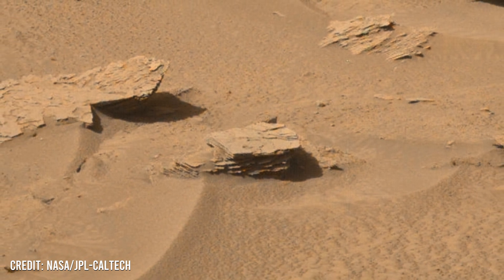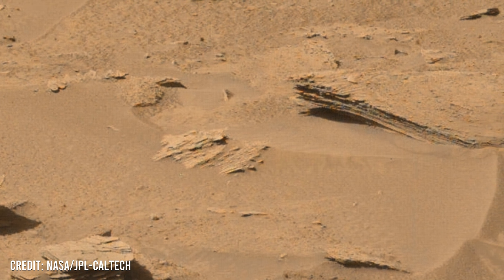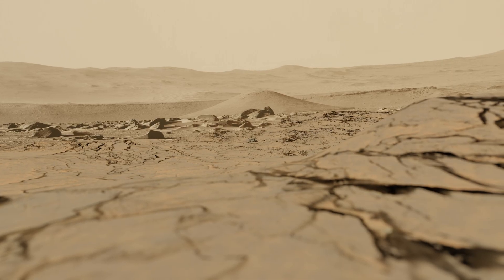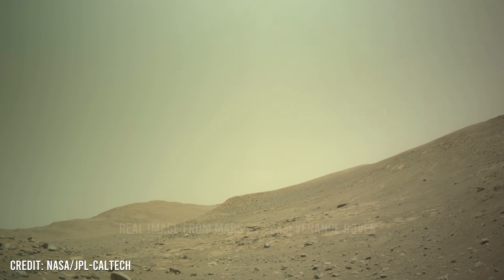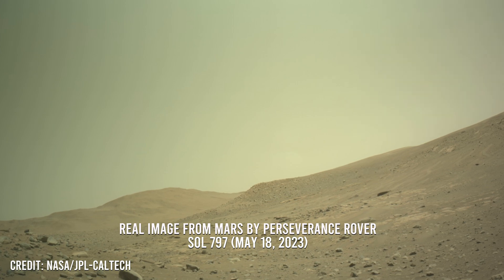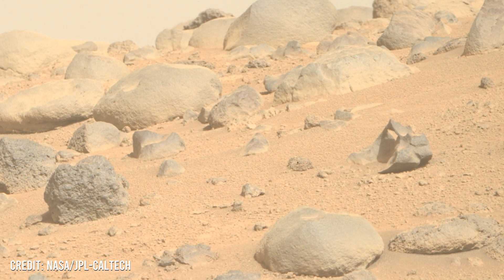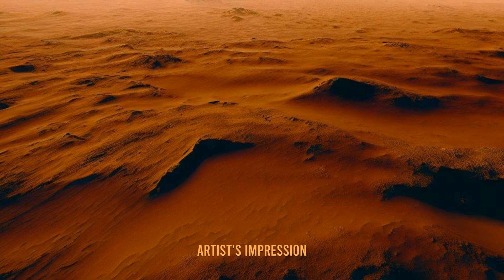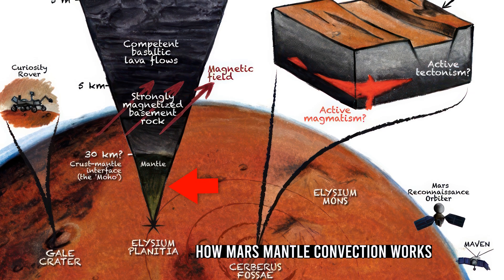Mars Mantle Convection exploring by NASA’s Perseverance and Curiosity rovers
As I visualize Mars in all its grandeur and complexity, my mind is captivated by the images captured by the rovers' cameras. The high-resolution imagery showcases the rugged beauty of the Martian terrain, revealing intricate patterns and geological formations sculpted over millions of years. It is a visual feast that invites me to immerse myself in the mysteries of Mars.

The Perseverance and Curiosity rovers have been our eyes and ears on the Martian surface, meticulously studying the rocks, soil, and geological features. Through their lenses, I witness the ancient riverbeds, towering mountains, and vast plains that bear witness to the dynamic forces at work on this neighboring planet. Their meticulous observations and scientific findings provide a glimpse into the mysteries of Martian mantle convection and offer a glimpse into the ancient history of Mars.

Mars mantle convection image in the end of the video credit: J.T. Keane/Nature Geoscience

Renders and voice by iGadgetPro.

Timecodes
0:00 - Intro
0:14 - Layered rocks on Mars by Curiosity
0:47 - Visualisation of Perseverance driving on Mars
1:01 - Real images of Martian landscape by Perseverance
1:55 - Rock created by the impact of mantle convection
2:05 - Aerial view on Martian landscape
2:16 - How Mars mantle convection works
2:28 - Credits